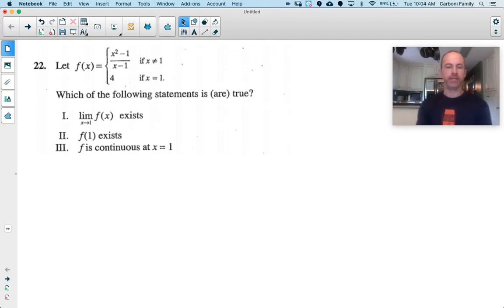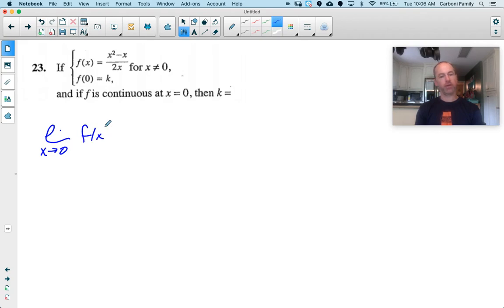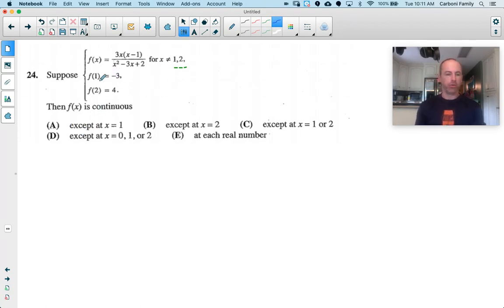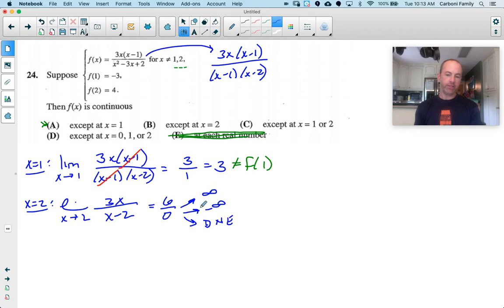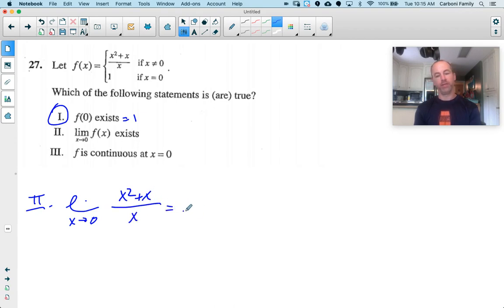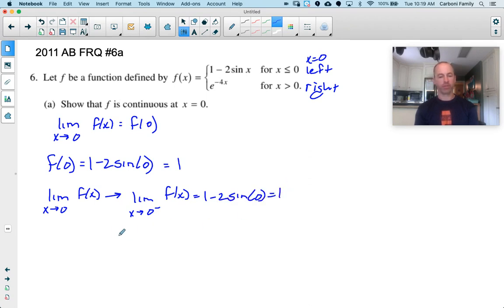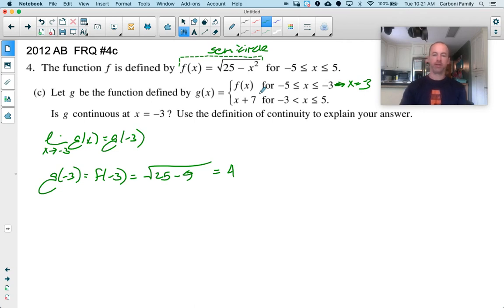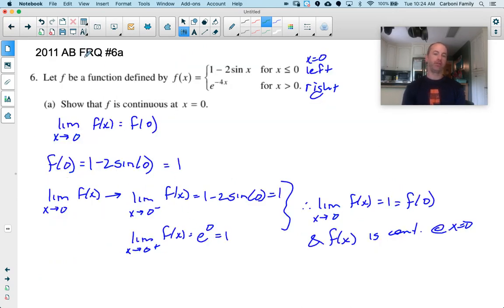4/7 - Limits & Continuity